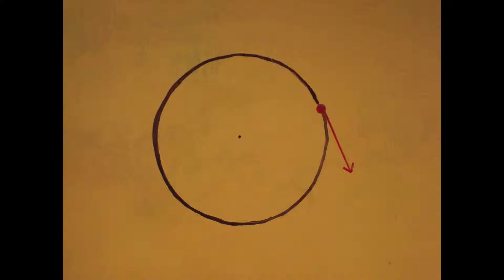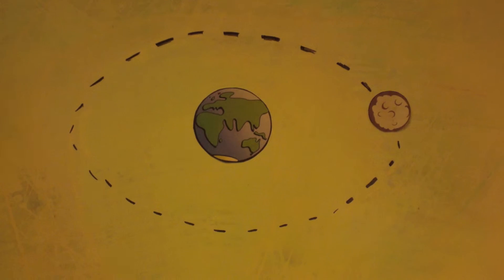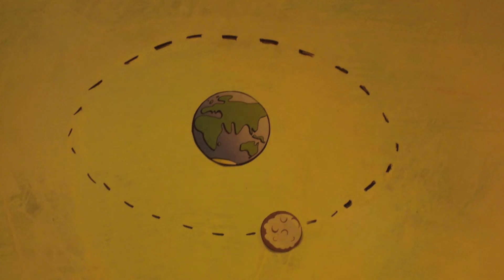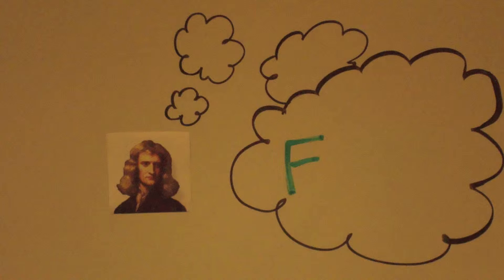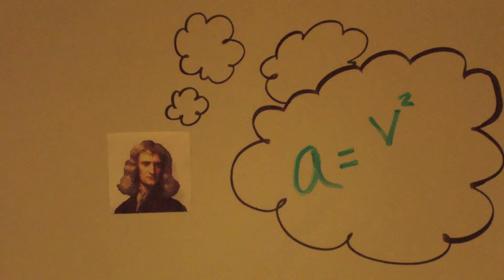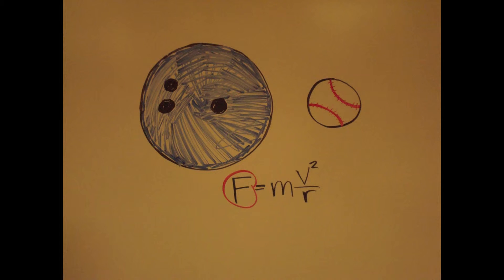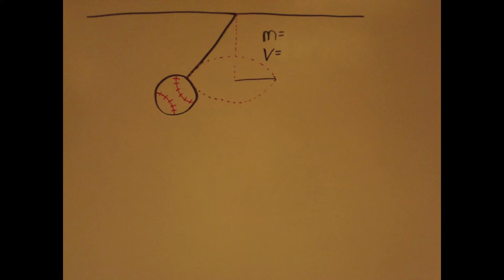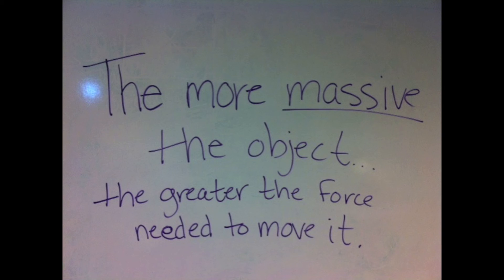Centripetal Force Stop Motion Film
Karissa Davenport, Christina Ballantyne, and Tess Fordham created this amazing short film that introduces centripetal force to a high school level physics class.